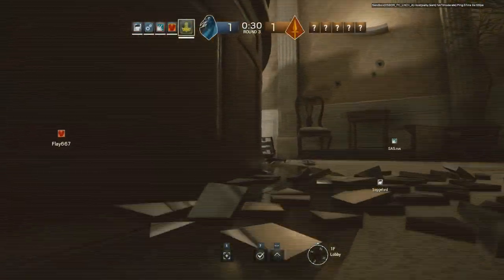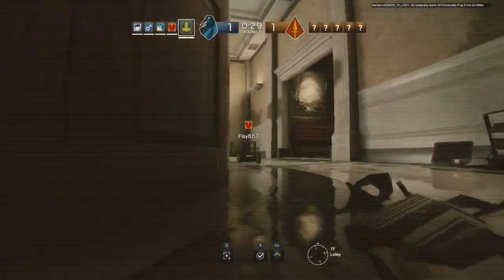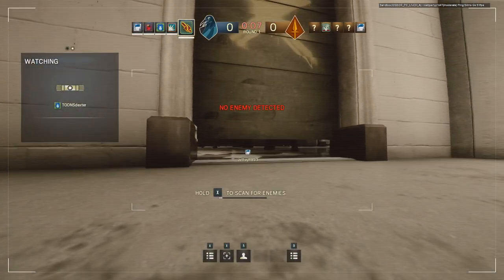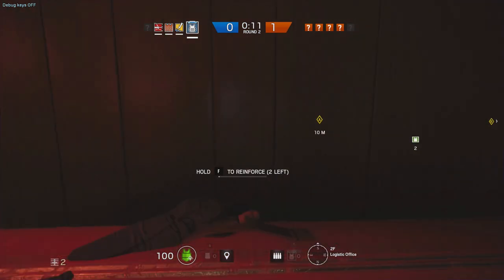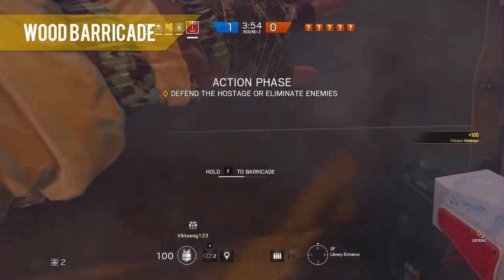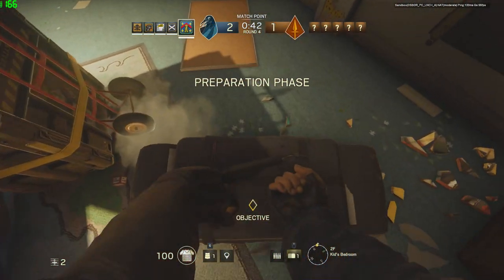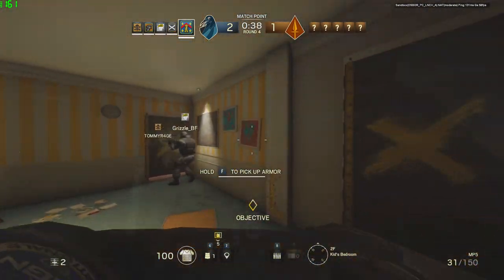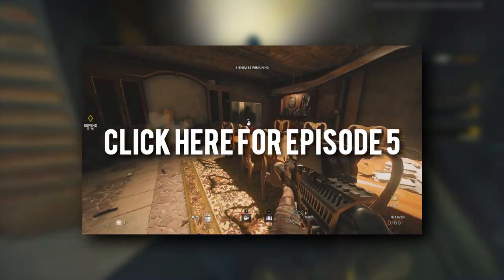Rainbow Six Siege Masterclass - Episode 4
Welcome to the Rainbow Six Siege Masterclass! In this episode we look at plan of attack and defense! This series show you the best tips, tricks and strategies to become a well rounded player in Rainbow Six Siege.

Rainbow Six Siege Open Beta begins on 25.11.15 – Available on Xbox One, PS4 and PC!

“This video is an AD made with the backing of Ubisoft”